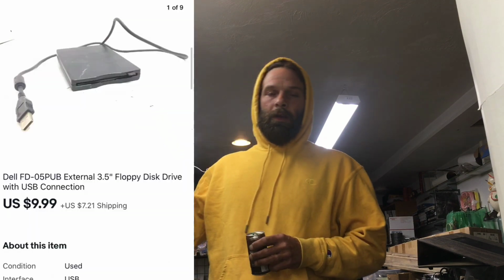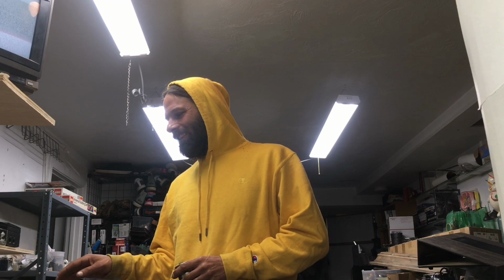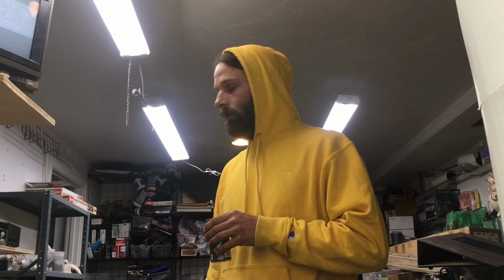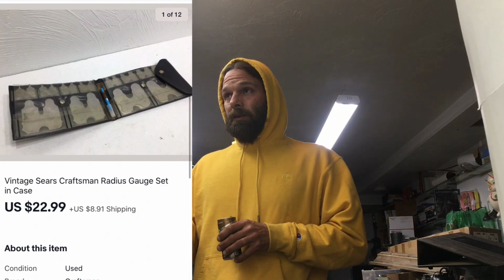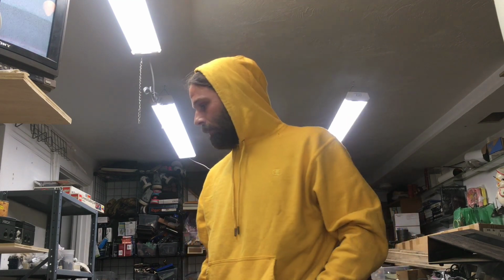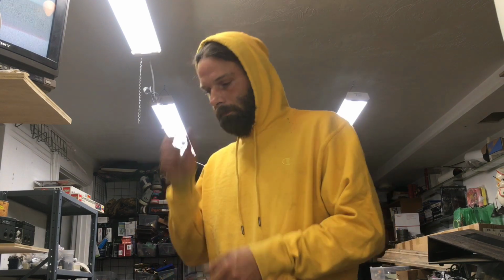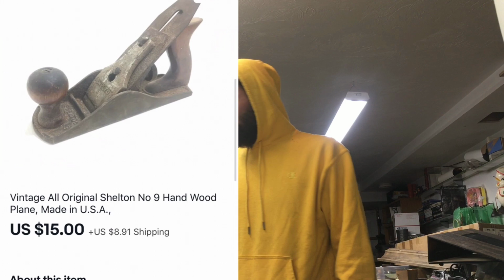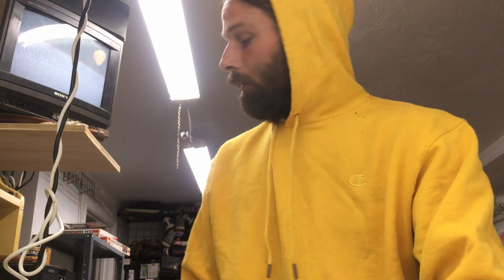What Sold On eBay April-May Part 2 Go Video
What sold on ebay april into may go video